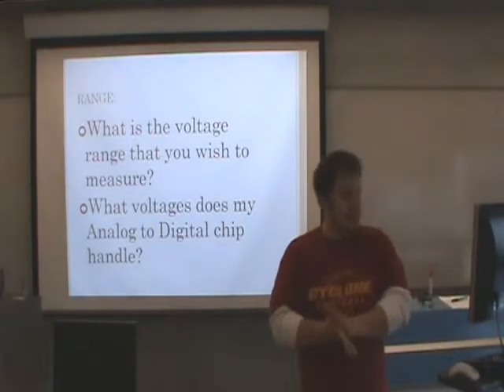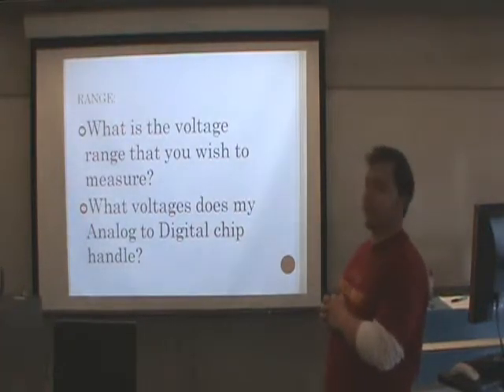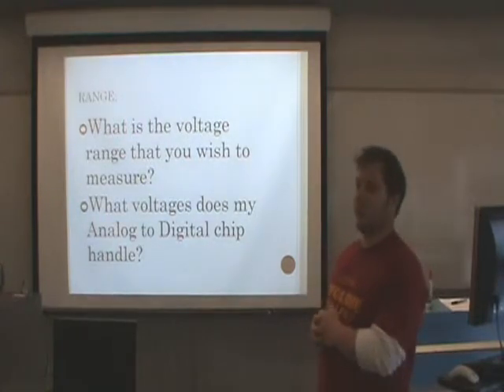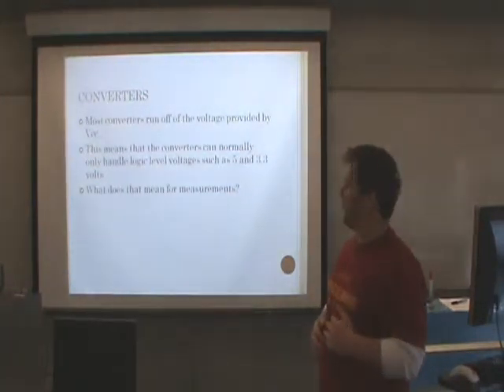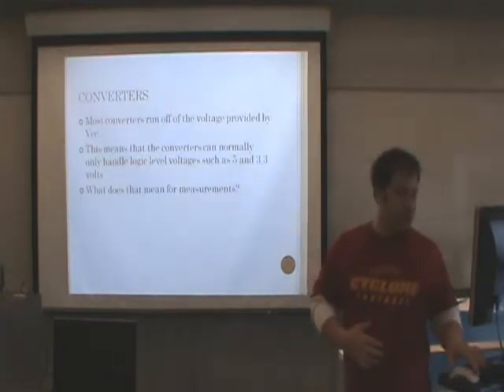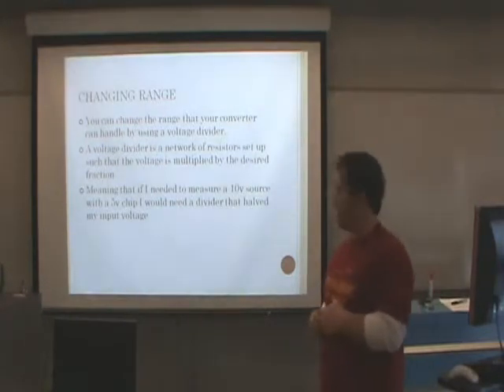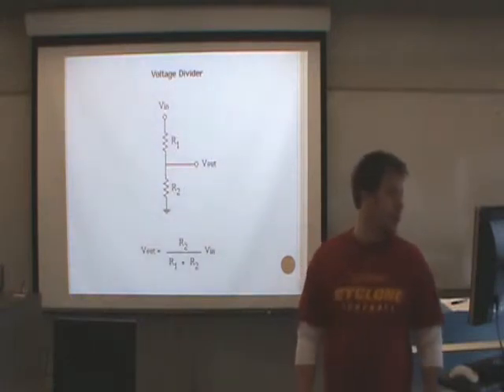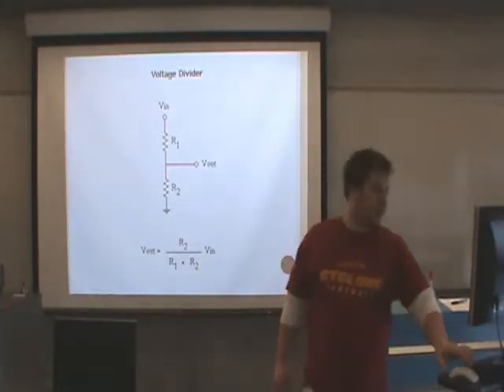CT Shorts: A/D Conversion